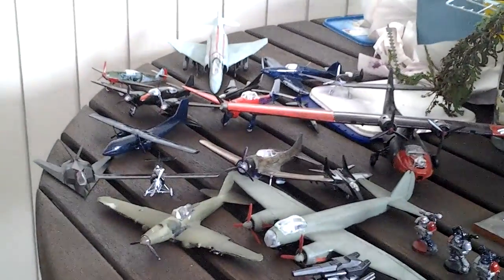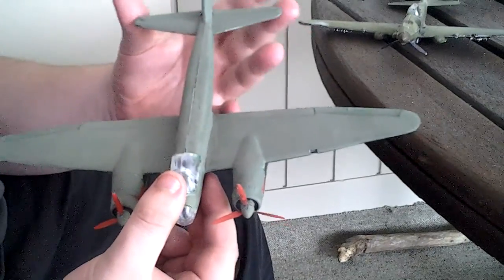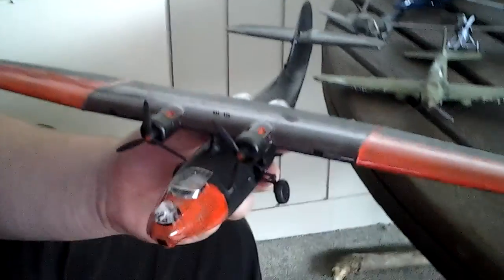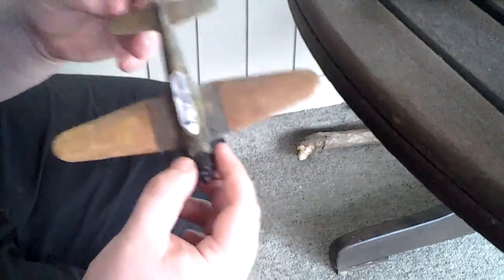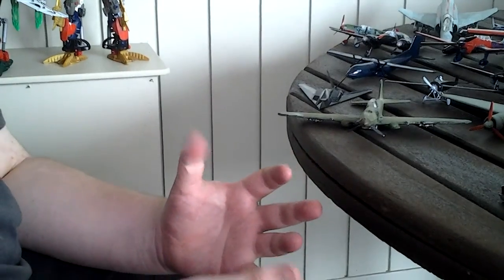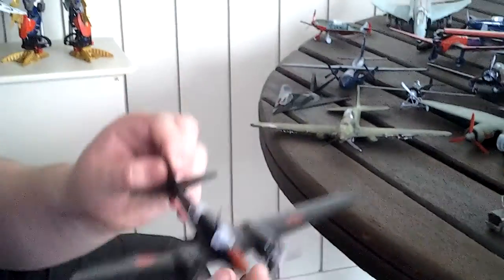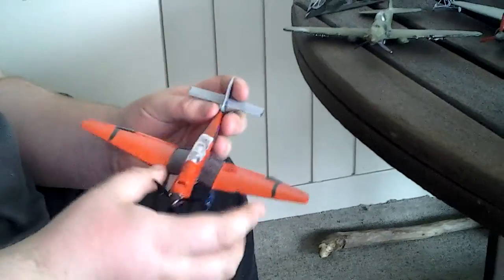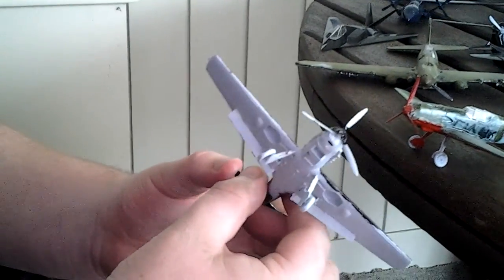Duncannuva's models part 2/2 modeling success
EXPLODING SU 100